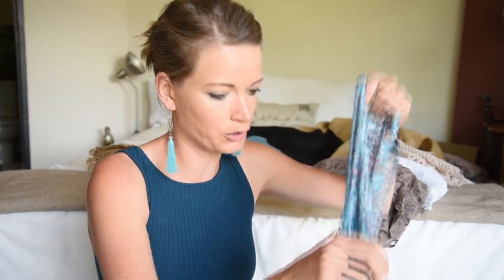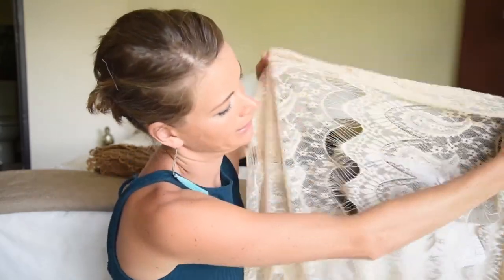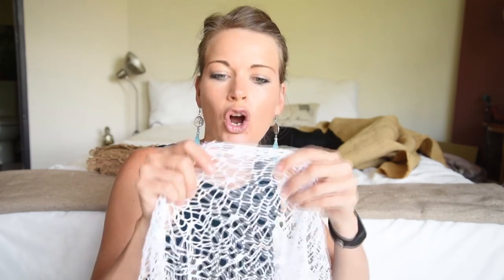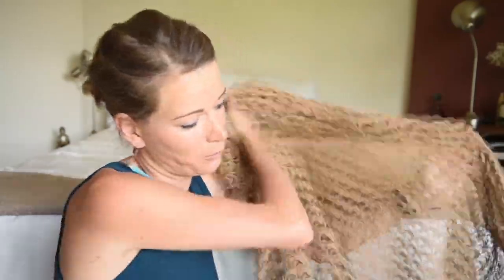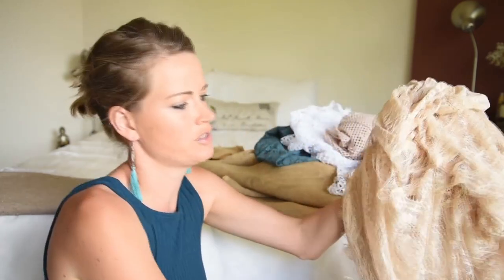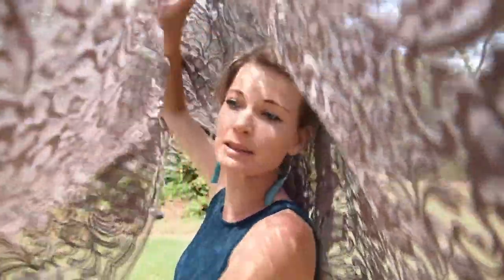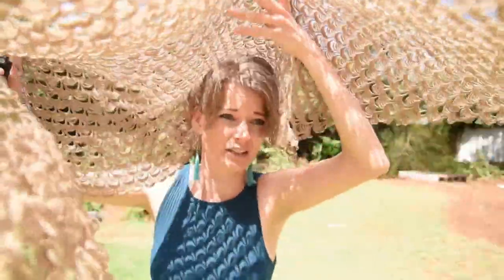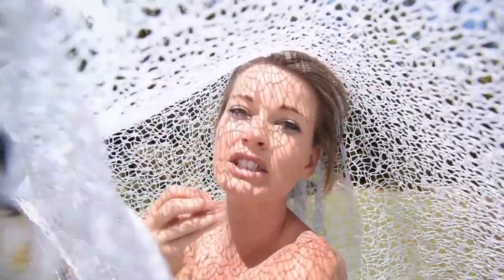Using fabrics in portraits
The video is a bit long, I tried several types of fabrics so you can get a better idea of which one would suit you best. My Instagram photography page is @christystreverphotography